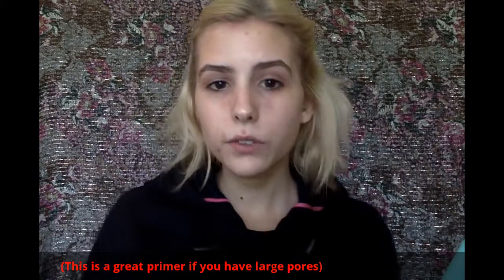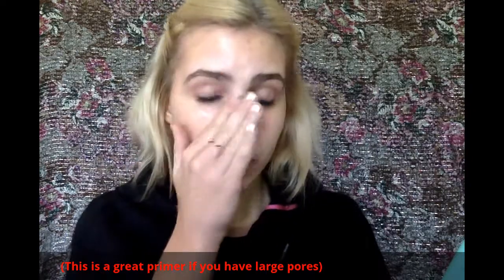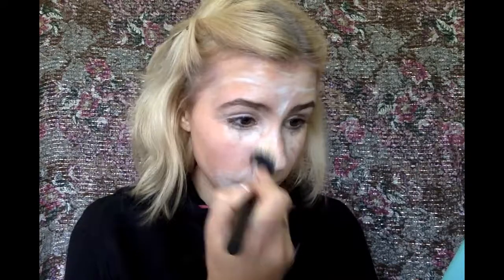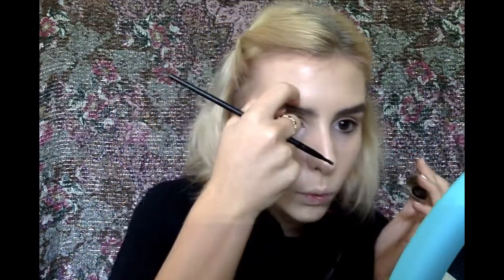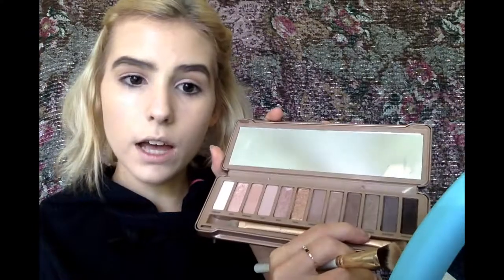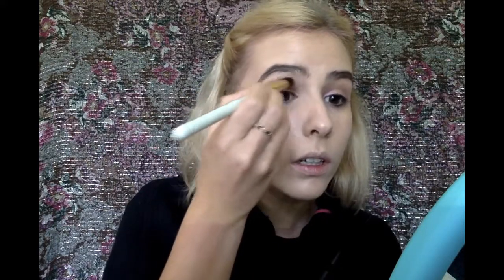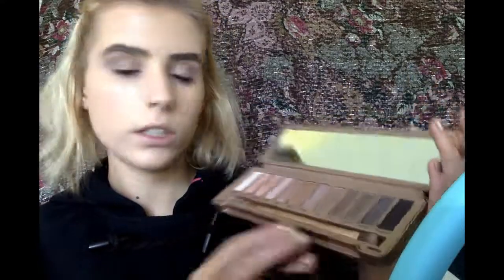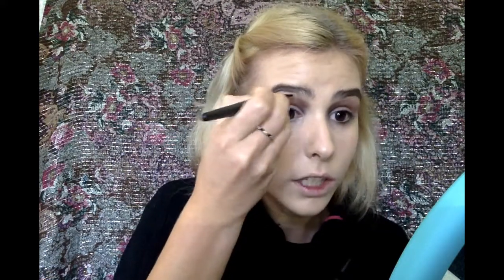Daenerys (Mother of Dragons) Game of Thrones Makeup Tutorial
Hope you all enjoyed my Daenerys inpsired makeup!!